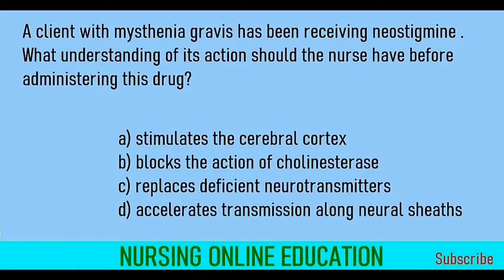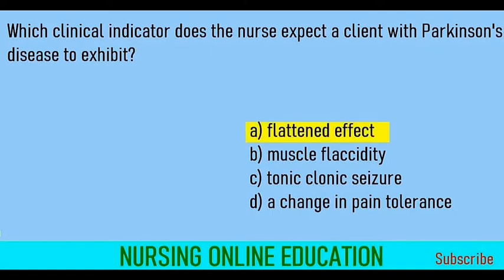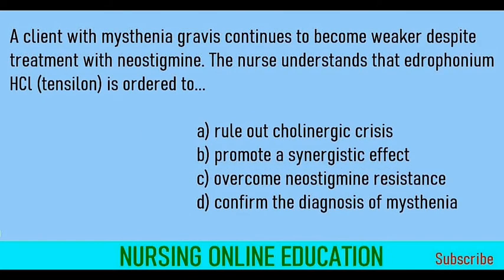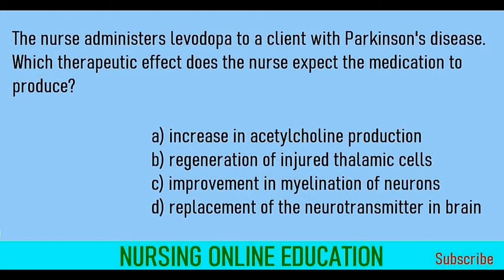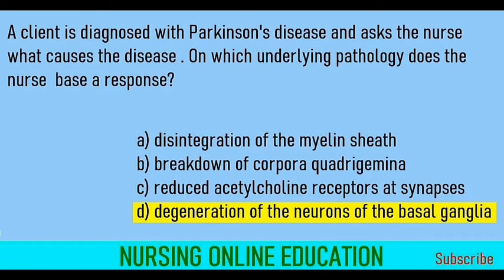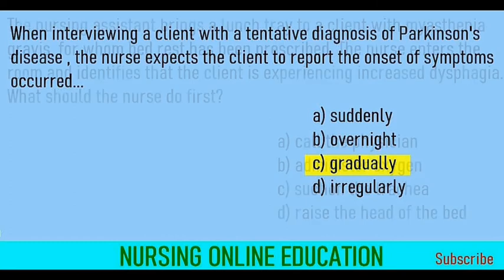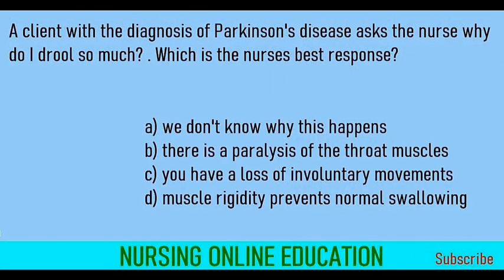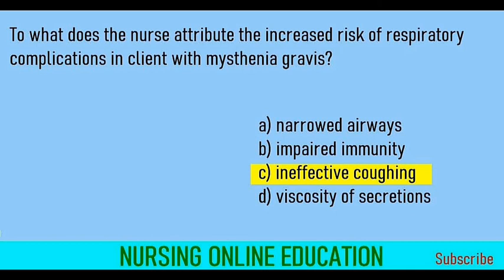Updated Question and Answers for Prometric exam